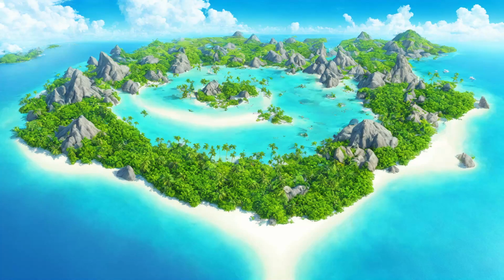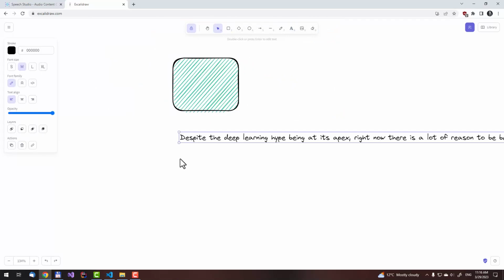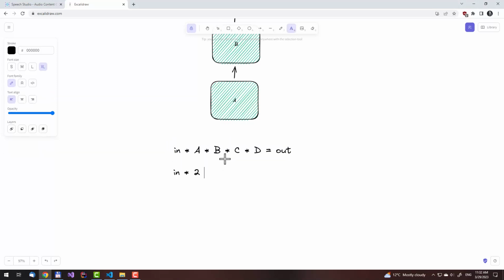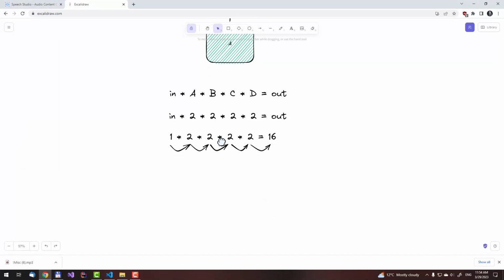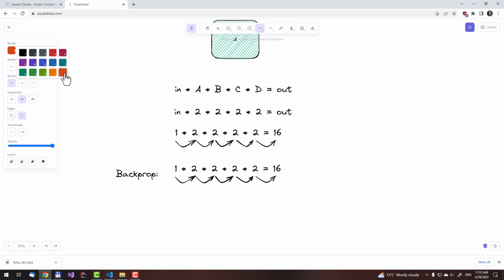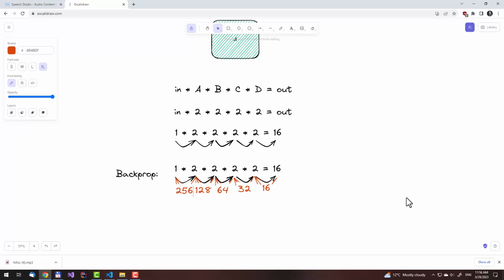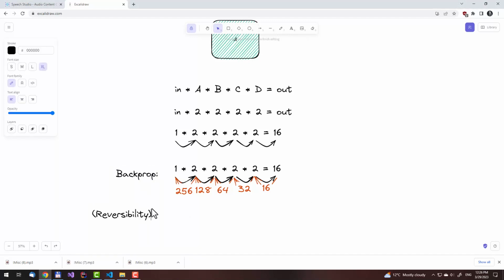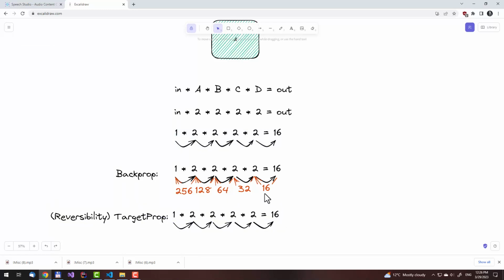Why Backprop Is Bad And Is The Singularity Near?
TOC:

00:00 Intro
02:41 Why Backprop Is An Obstacle
19:50 Outro